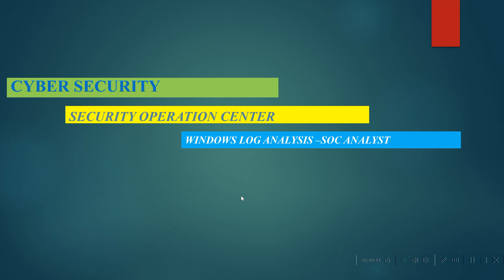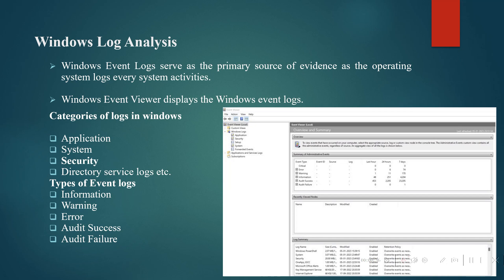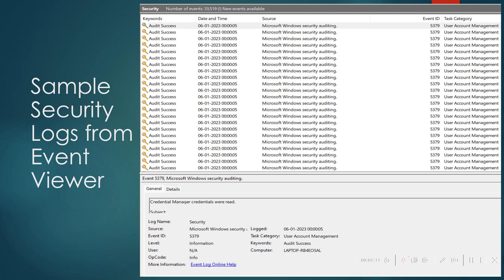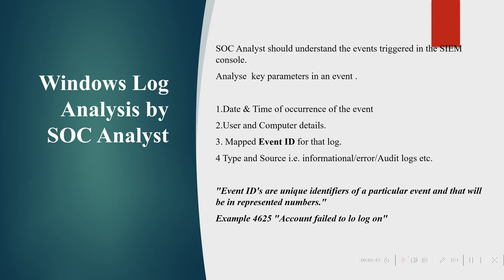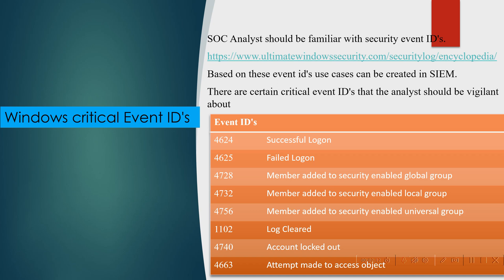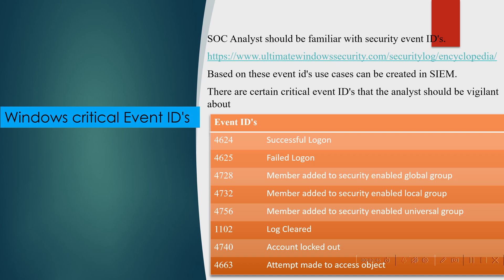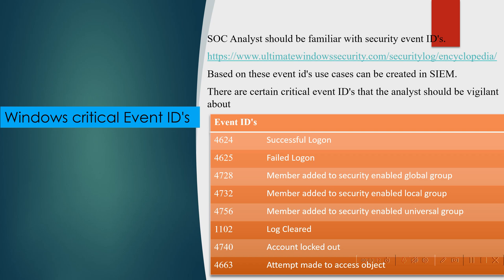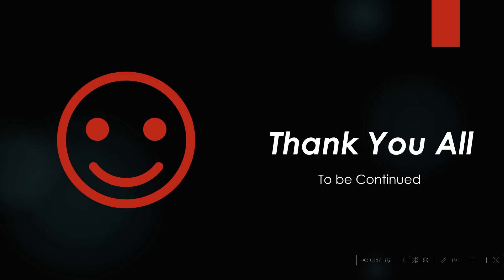What is meant by Windows Log Analysis?What are the types of windows logs?How SOC Analyst analyze it?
This video tutorial will gives you an idea about types of logs and the keywords in the logs and how the SOC Analyst should monitor and analyze Windows logs in SIEM to identify any suspicious activities.